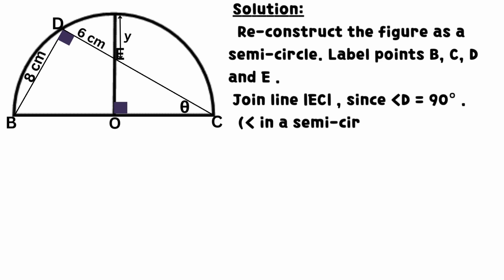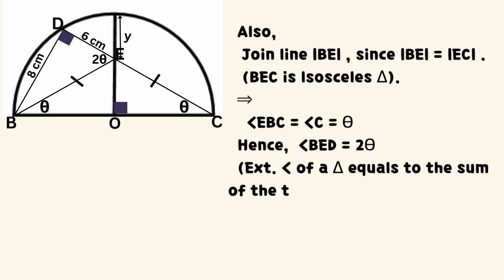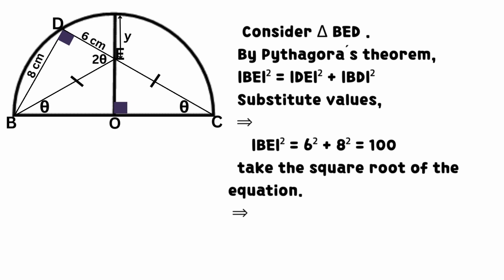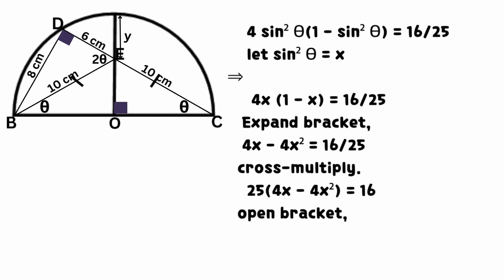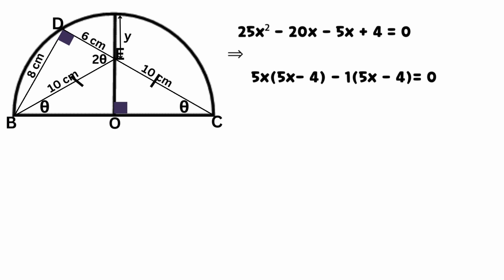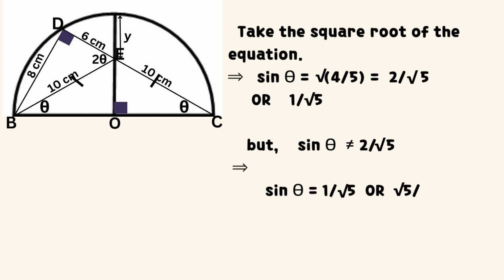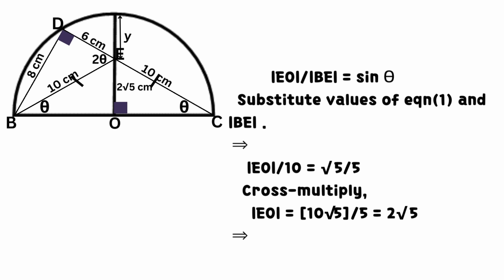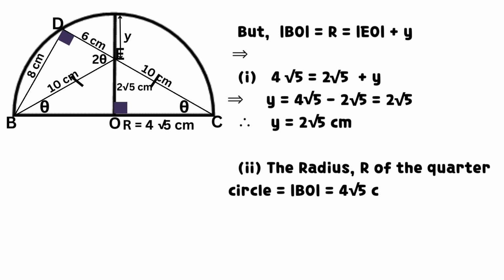Find the value of y and the radius, R of the quarter circle.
HARD MATHEMATICS OLYMPIAD QUESTION.
For more explanation on how to find the values of the required length, y and the radius, R of the quarter circle , Please, we recommend that you watch the lecture video. Click the notification button to get text message whenever new video is uploaded into channel